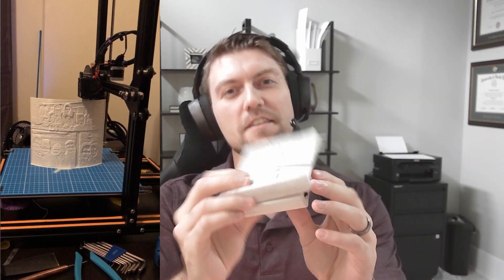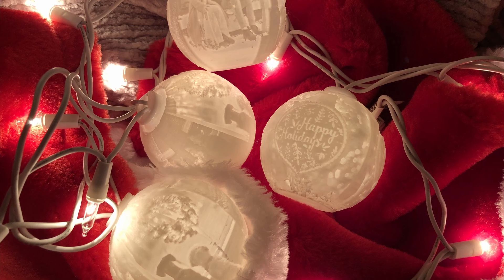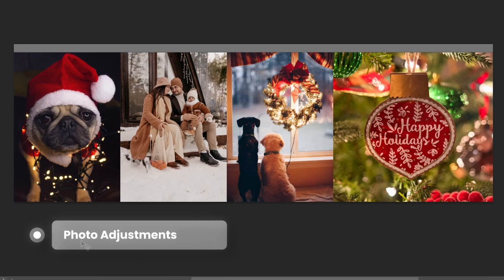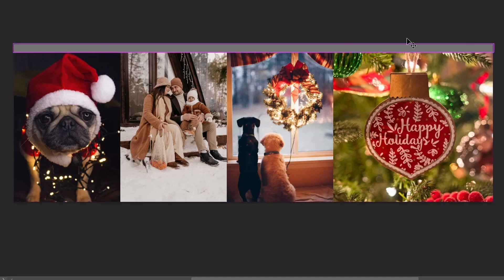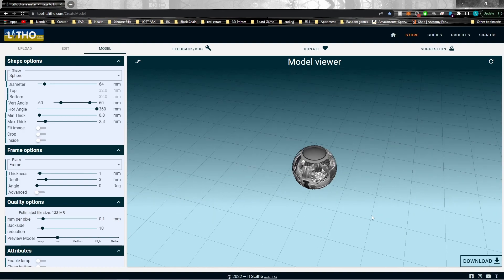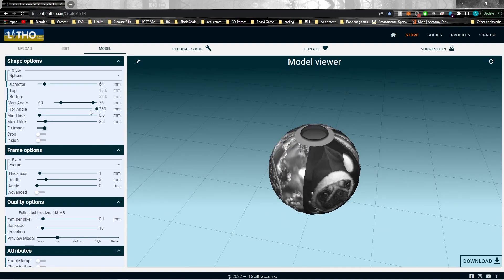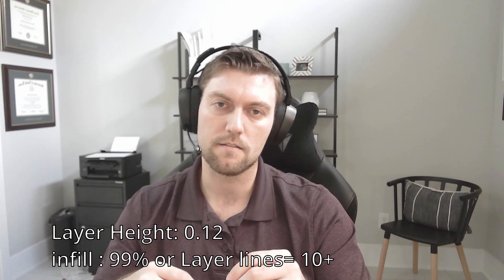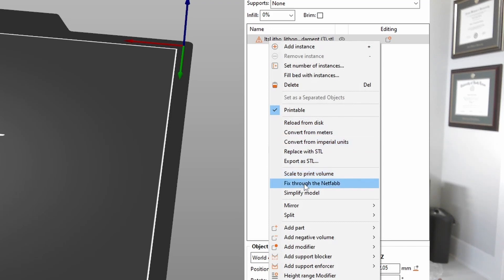3D Print A Gift They Actually Love! | 2022 lithophane Ornament Beginner Guide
Lithophane ornaments are the perfect personalized gift to spark joy in the eyes of your friends and family! This step by step guide explains the full process from photo to litho to slicer. Give your loved ones something they've likely never seen before and put your 3D printer to work!

Timestamps:
0:28 Regular Litho
1:28 How To Litho
1:58 Photo Adjustments
2:42 Itslitho
3:54 Slicer Settings!
5:11 Ready To Print!

 Artist: StreamBeats

✔️Video credits: NA